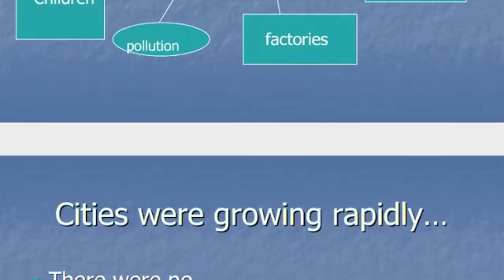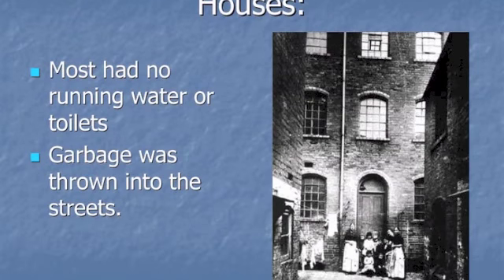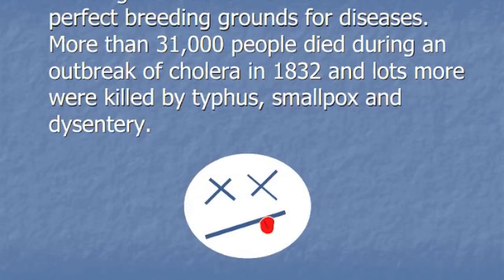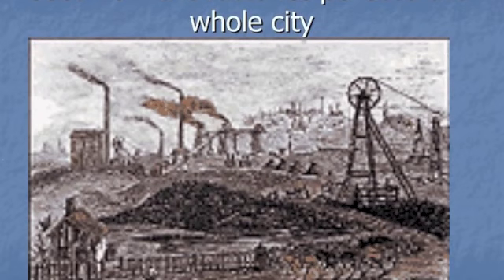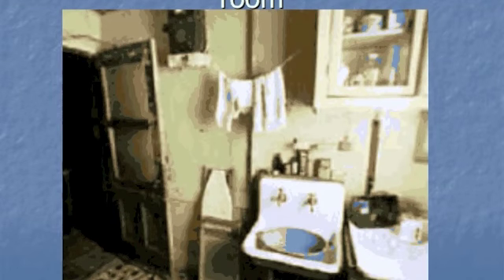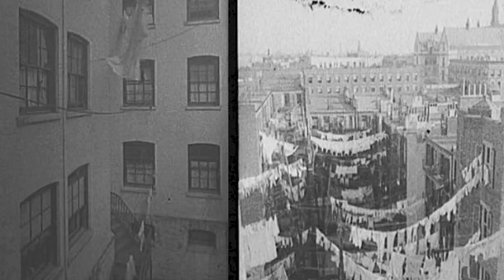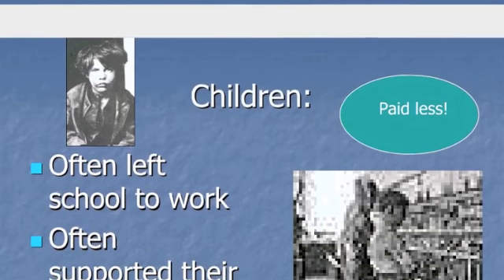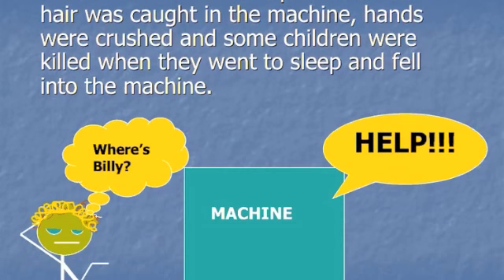Industrial Revolution: Social Effects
Social Effects of Industrial Revolution
Create a web organizer
Powerpoint is in the Barn